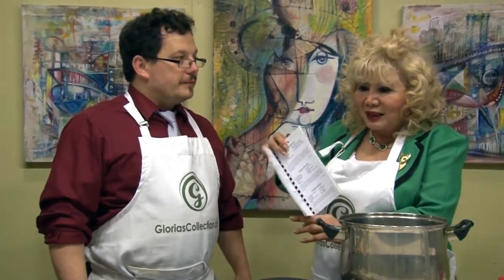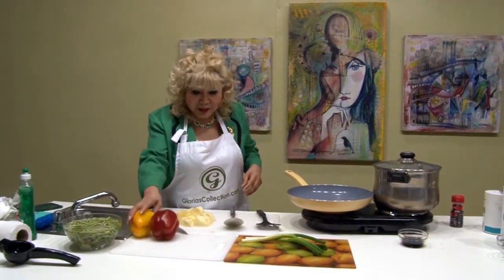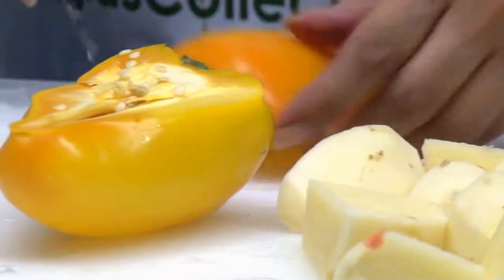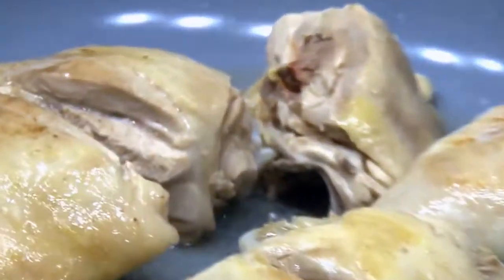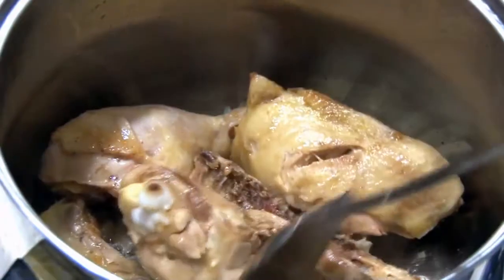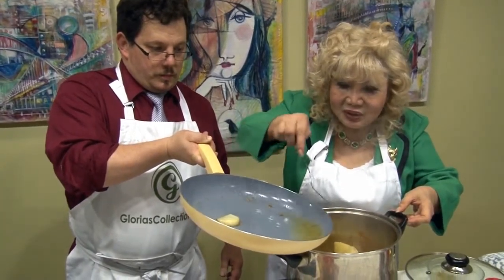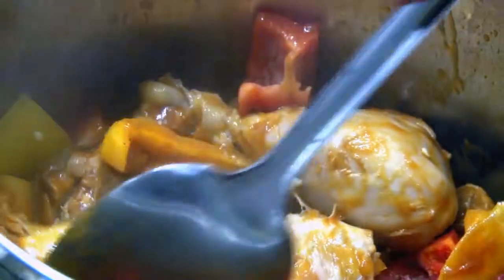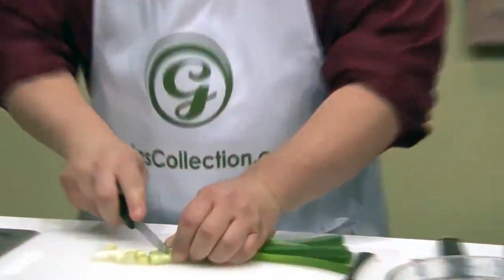Fabulous Cooking with QueenGlori Part 4